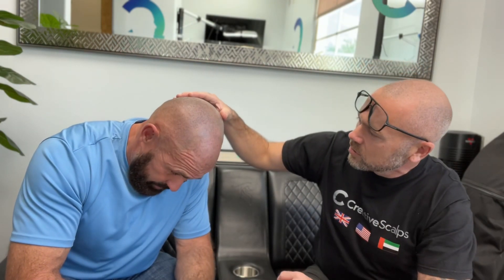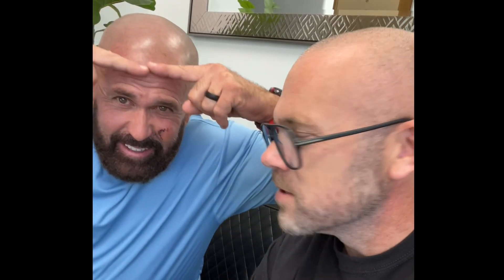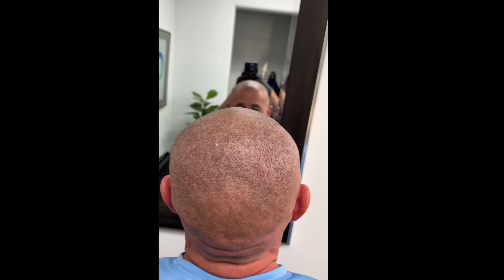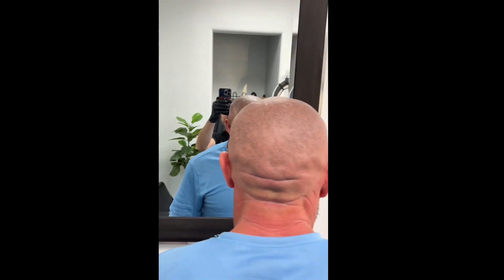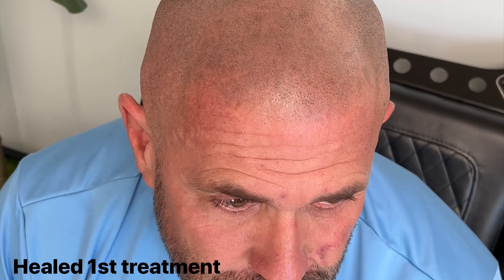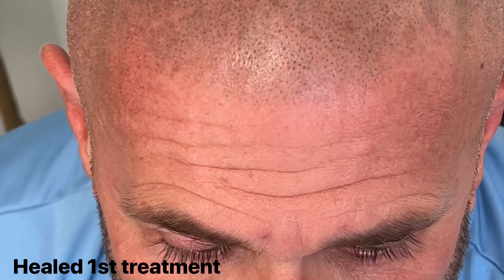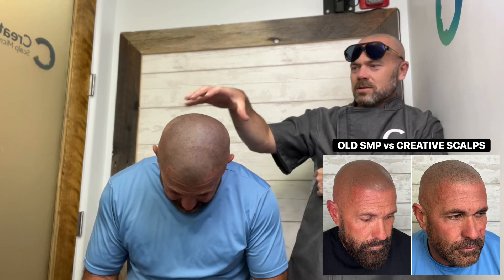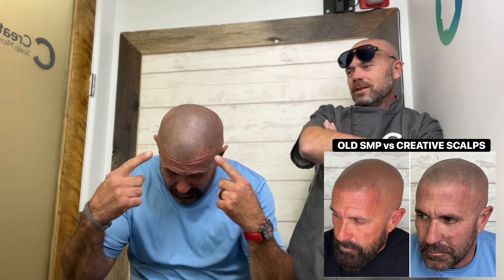TOP UK SMP ARTIST FIXES BAD USA SMP - GONE RIGHT | Creative Scalps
After Johnny originally received 2 x sessions of SMP that did not meet his expectations and left him with a harsh hairline he decided to have laser removal and get Marc from the UK to fix-up his SMP and create a Faded Natural shaped hairline with a couple of scar drops for a little individuality.

Marc applied 2 x sessions with 2 x shades of ink within a week for some stellar results.

If you’re thinking of getting SMP we encourage you to visit your chosen clinic to see the results for yourself, if you decide to come and see us we have utter and total confidence that you will see the difference.

If you’re in the States give Johnny a visit in Arizona, if you’re in Europe come and see Marc & Sammy.

These guys can be fully trusted and have your best interests at heart, I can vouch for that…. 😎